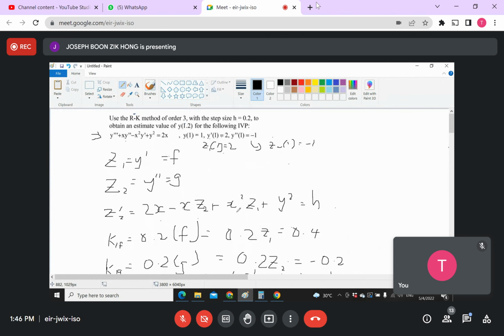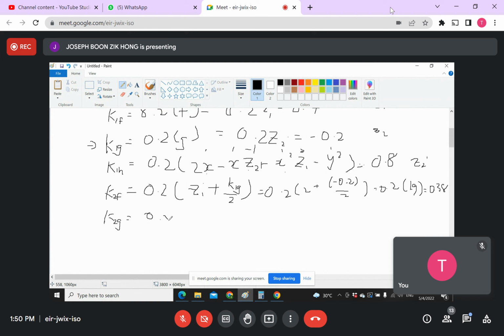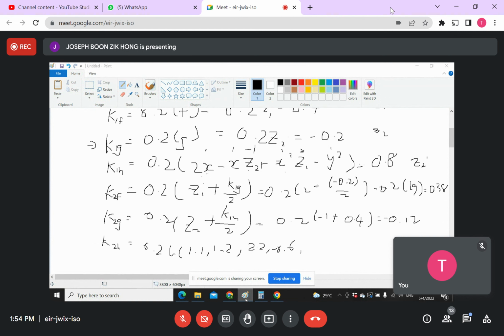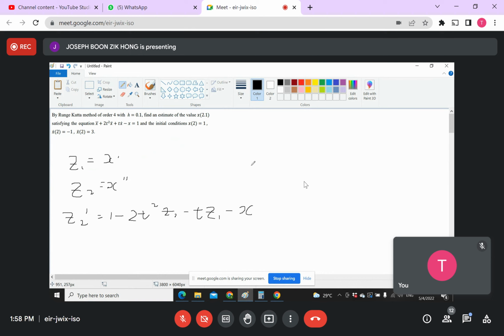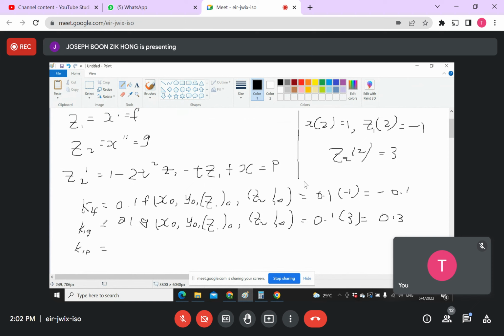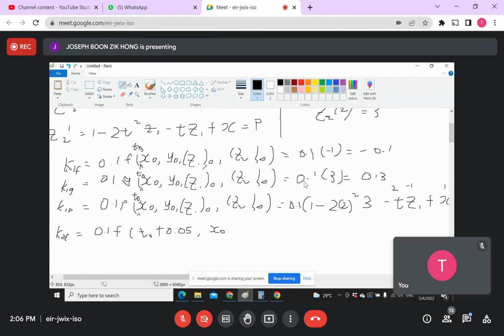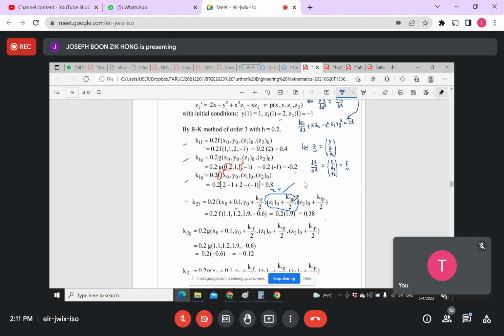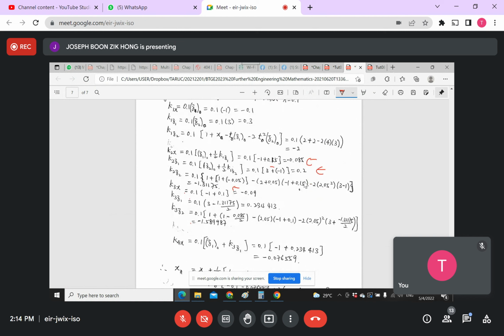FEM Tutorial 7 Part 2